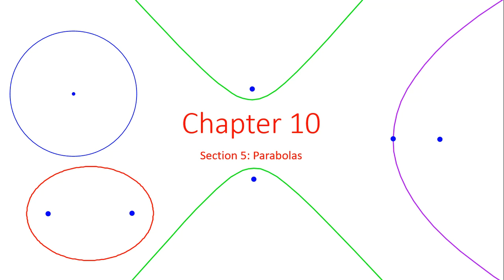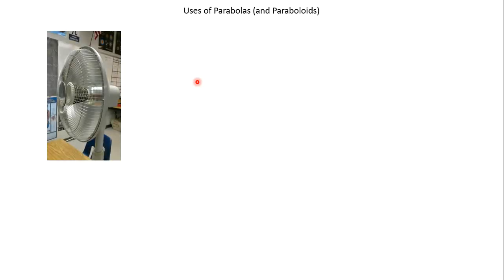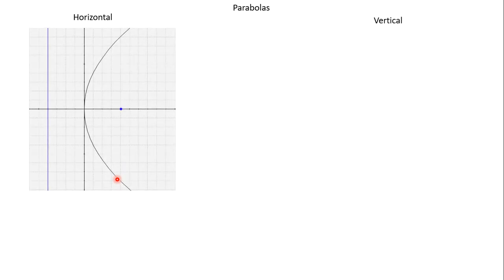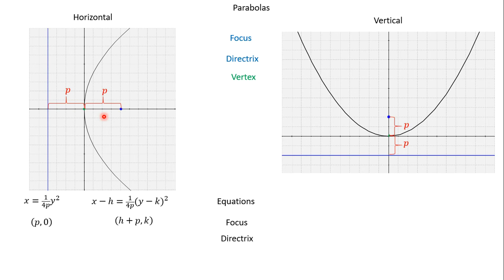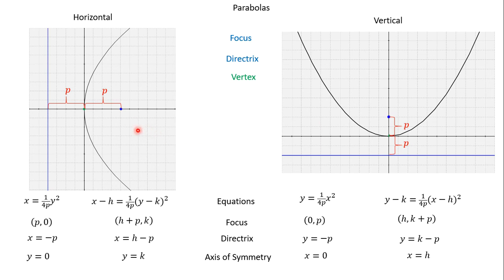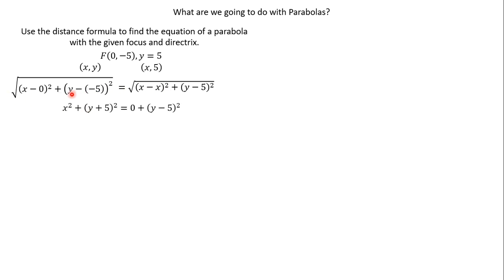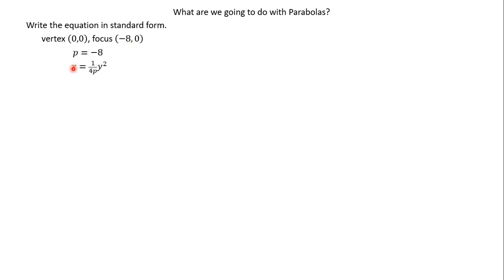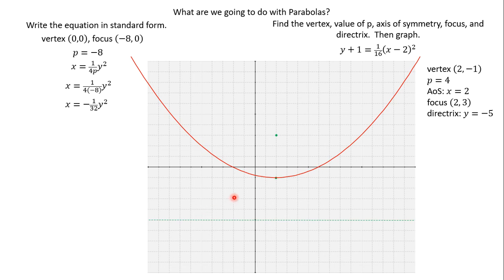10 5 Parabolas